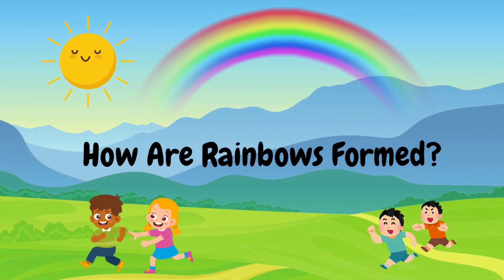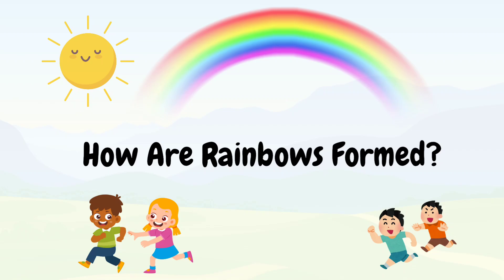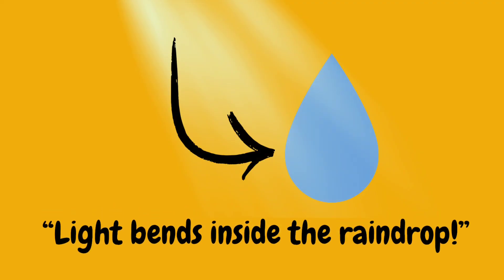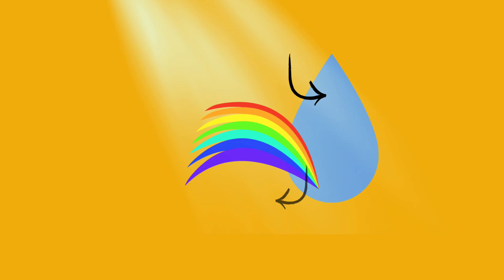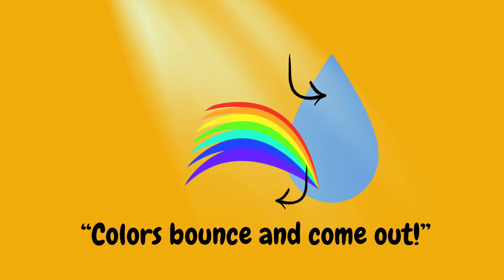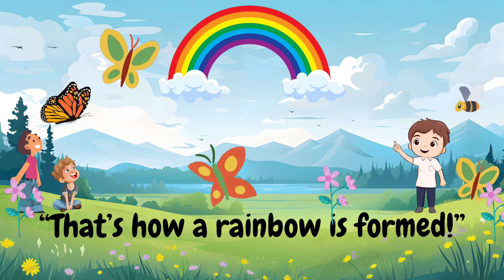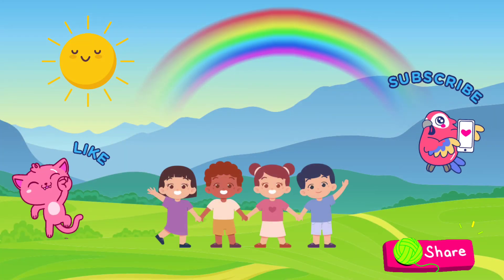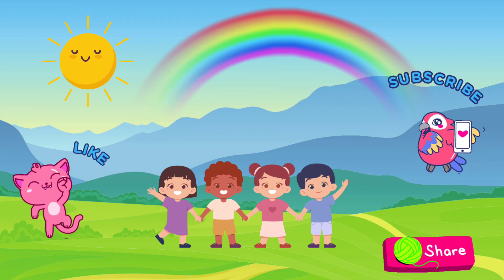Fun chapter- How rainbows are formed??? 🌈🌧️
How Are Rainbows Formed? | Fun Science for Kids 🌈

Have you ever seen a rainbow and wondered, "How does it appear in the sky?" In this exciting and colorful science video, we break down the magical process behind rainbows step-by-step. From sunlight bending inside raindrops to the vibrant colors spreading across the sky, you'll learn it all in a fun and simple way!

🎥 What You'll Learn:

How sunlight and raindrops work together to create rainbows.

Why light splits into different colors.

The secret of double rainbows!

👩‍🏫 Perfect for kids, parents, and teachers looking to make science fun and engaging.

✨ Don’t forget to:
💬 Share your favorite rainbow fact in the comments below!